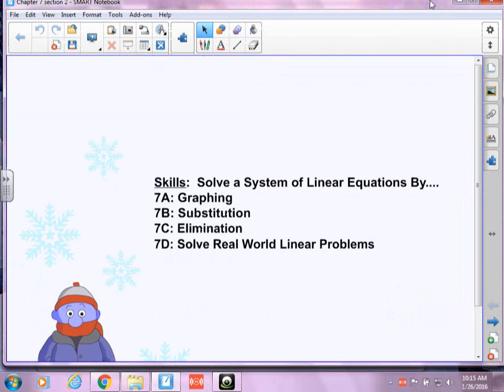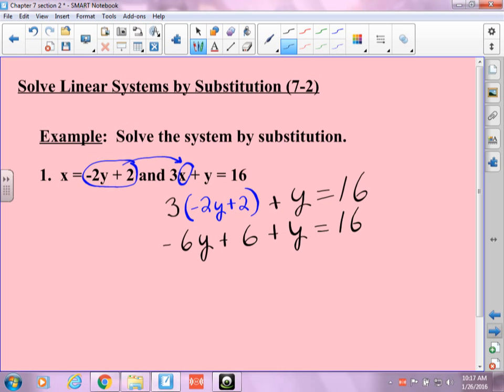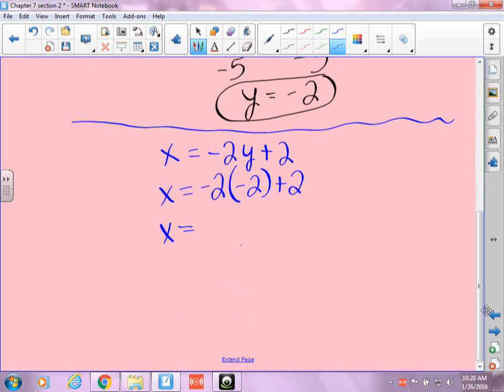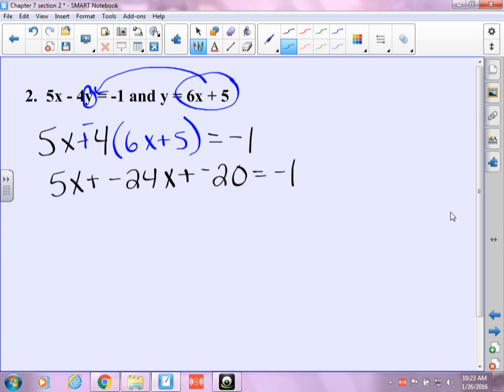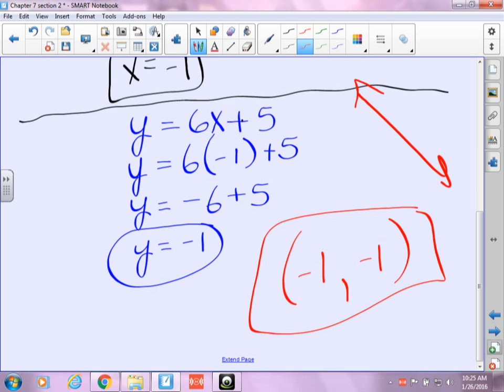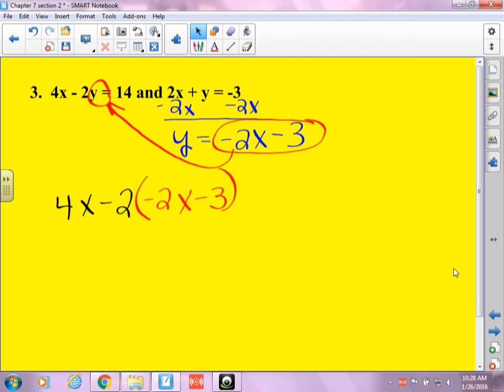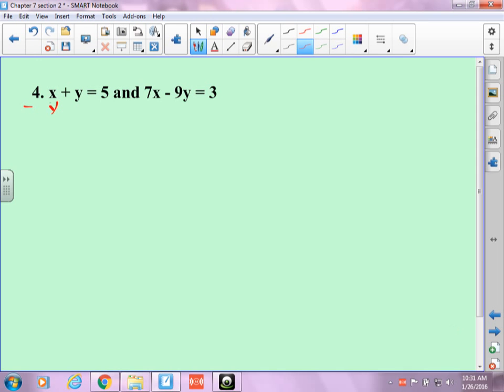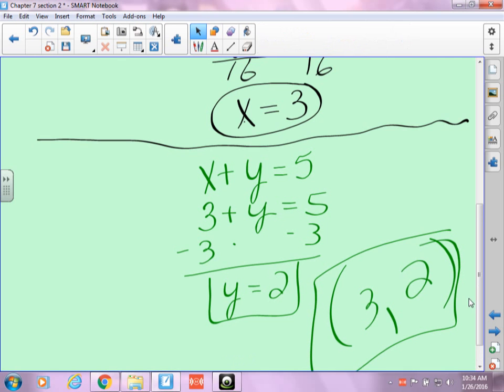Algebra 7 2 Substitution